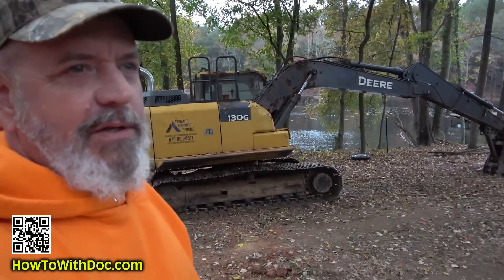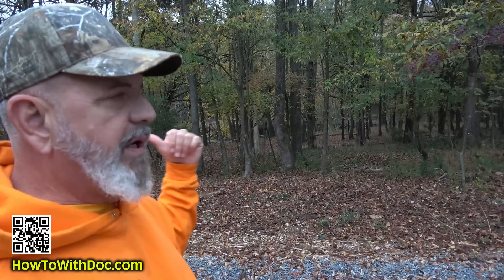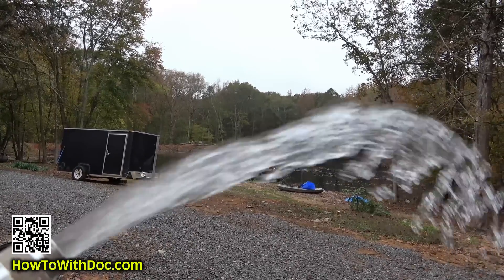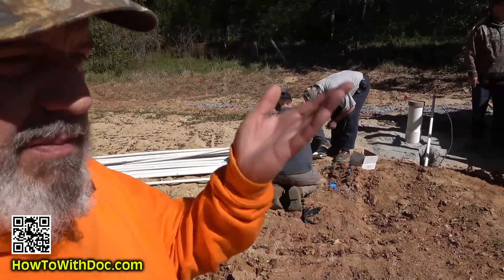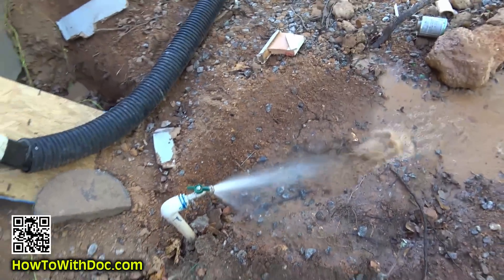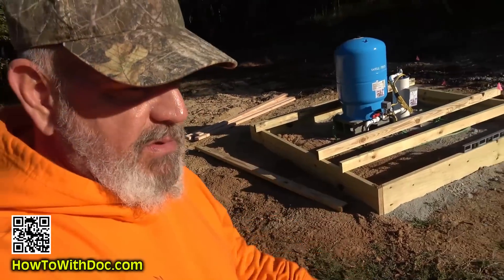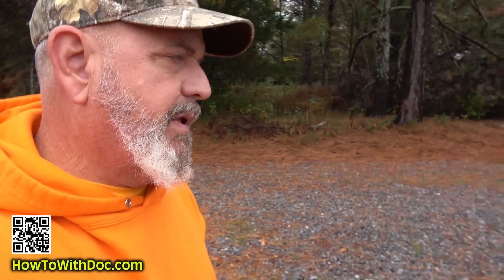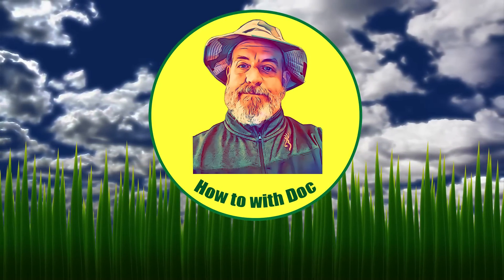Deep Water Well Drill - Well Pump - Pump House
Doc shows the full process of drilling a deep water well, installing the pump and also building a pump house.  Deep water wells very greatly in cost but you'll better understand everything that goes into the process.